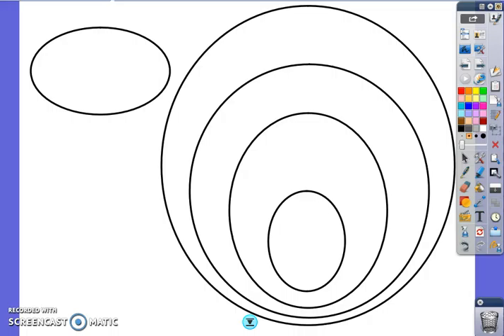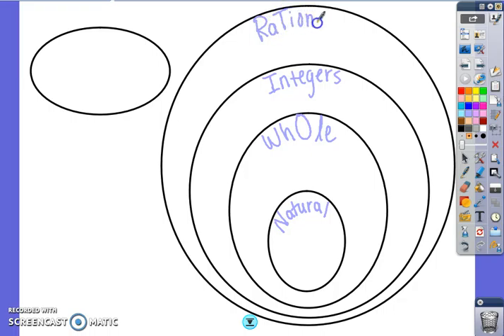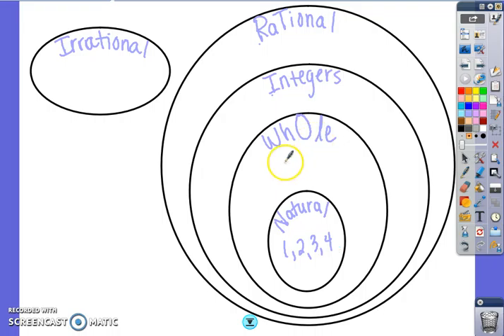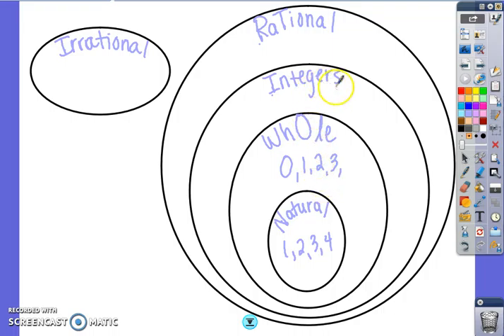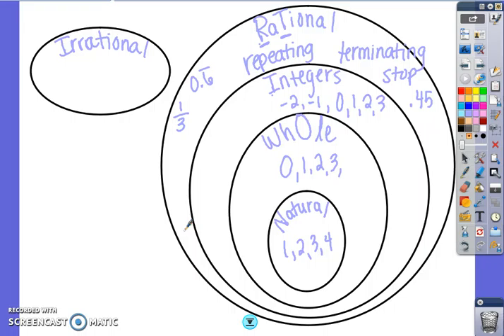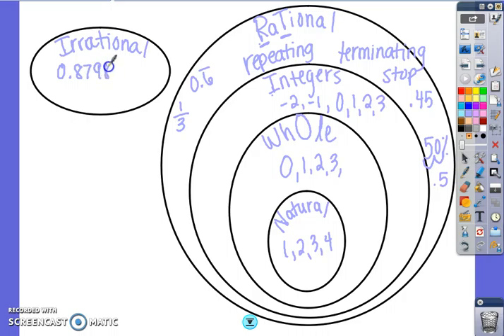Real Number System